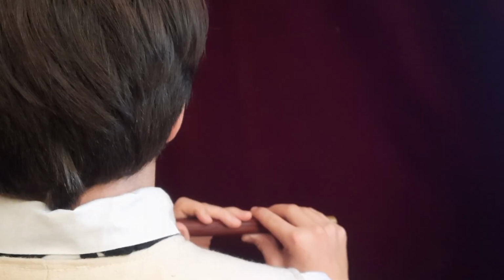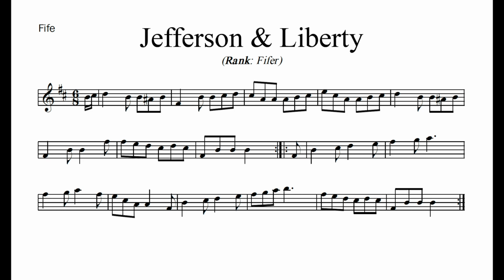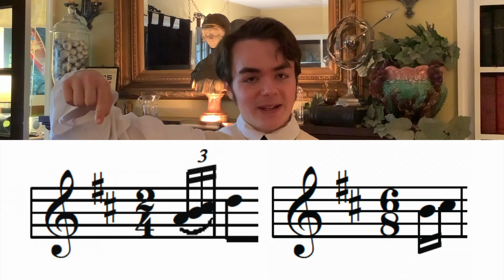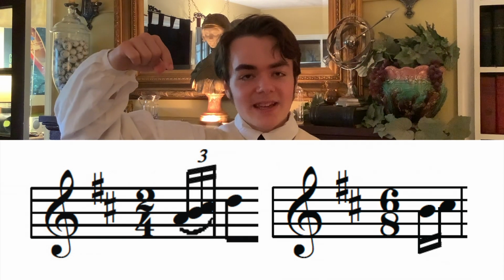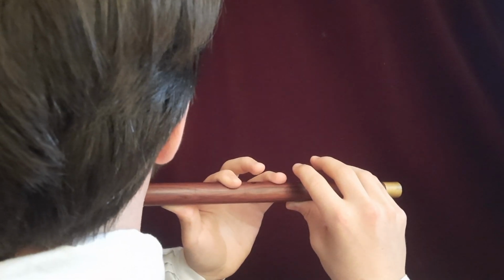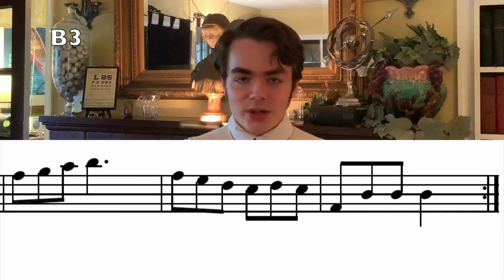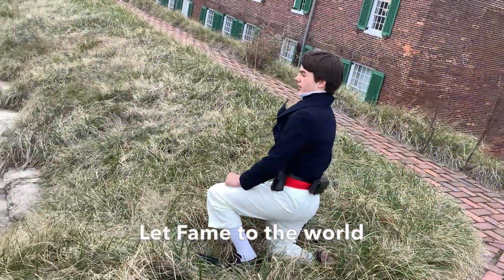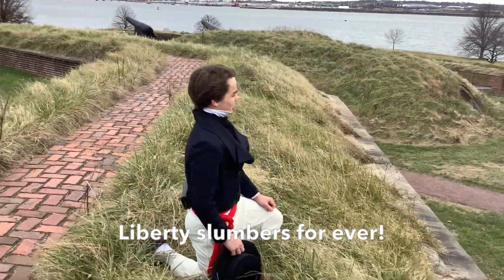Roy's School of the Fife — Part Five — Playing Songs in B Minor (with Fifer Roy Wulf)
In the fifth enlightening lesson of Mr. Roy Wulf's instructional video series "Roy's School of the Fife," Fifer Roy instantaneously provides you with the notes of the B Minor Scale to show how to play a fife song in the key of B Minor.

Thank you to the Village Volunteers Fife & Drum Corps for the sheet music for "Jefferson & Liberty" used in this video.

The Old Line Fife and Drum Corps on Facebook